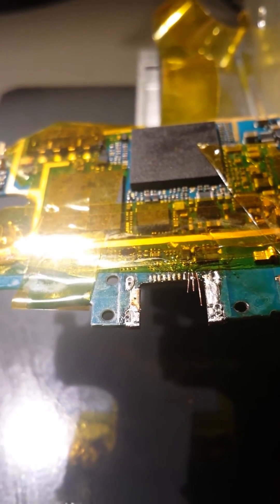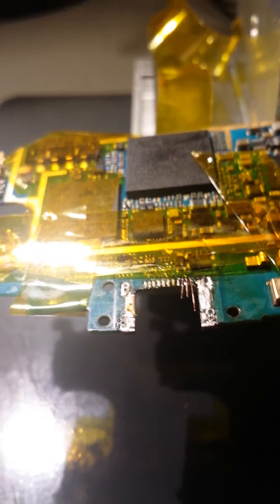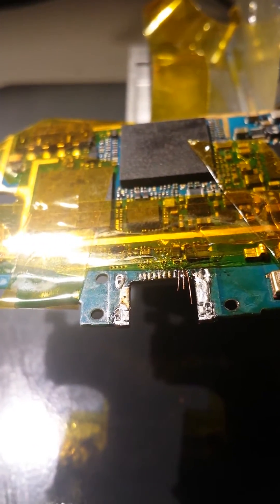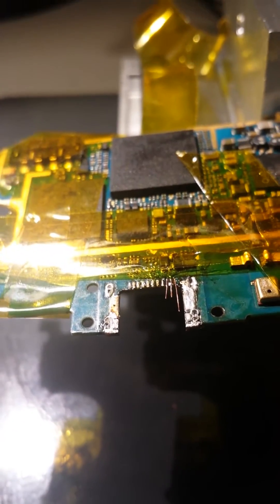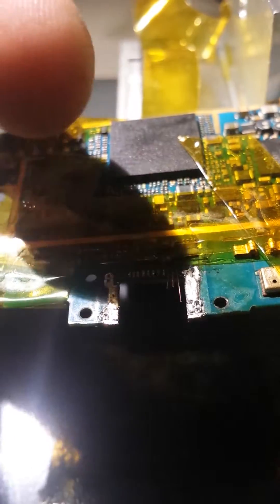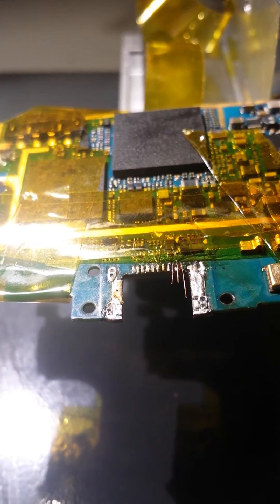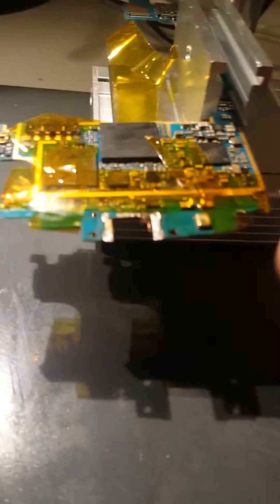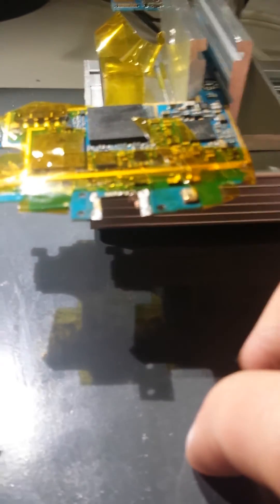galaxy s3 broken charger port, no contact pads repair video 1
Samsung Galaxy sIII or S3 charger port missing contact pads. video one explaining the problem, how its caused and the theory of creating new leads to make that contact work. in video two i will show how i created new pads and soldered on the leads to create working contacts for the new charger port.